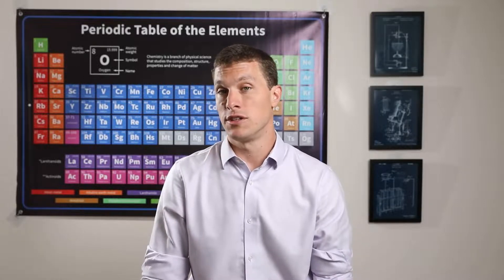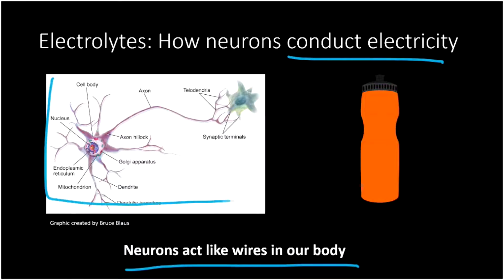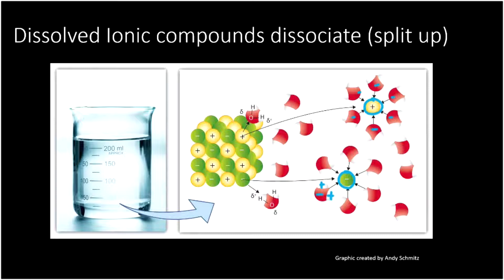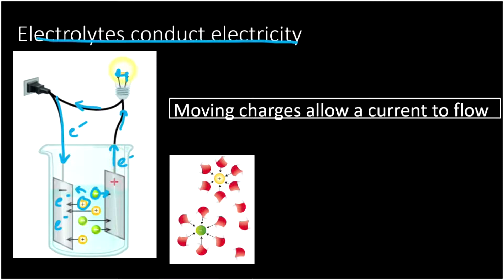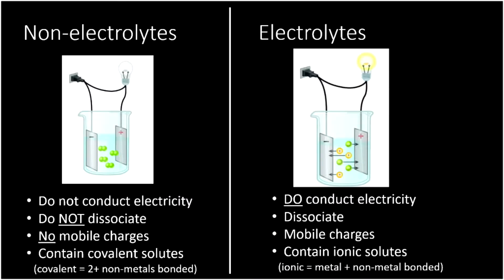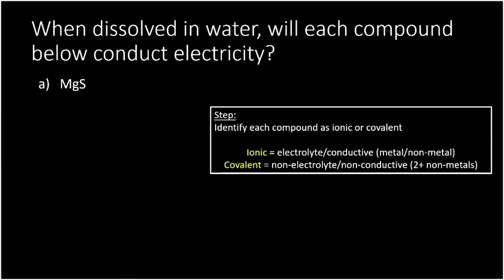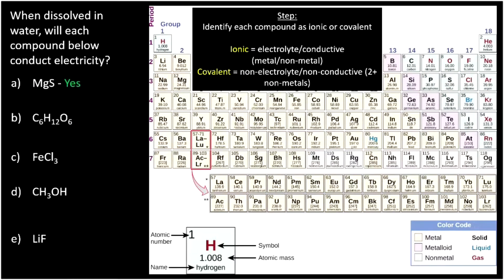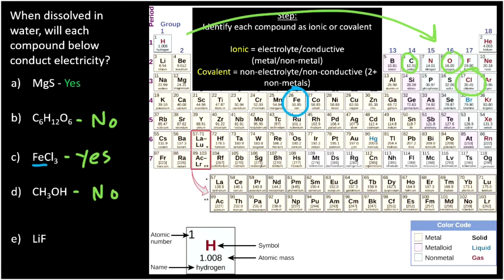Electrolytes and Nonelectrolytes - Chemistry for Teens!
Learn how to categorize solutions as electrolytes or nonelectrolytes!